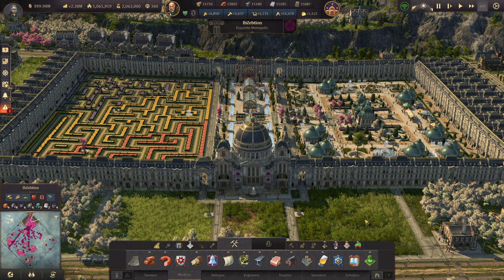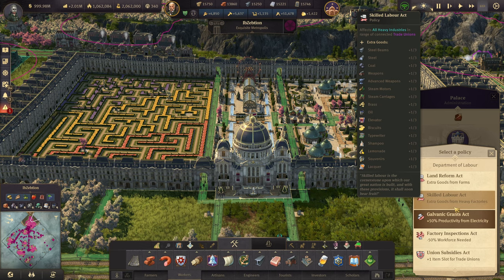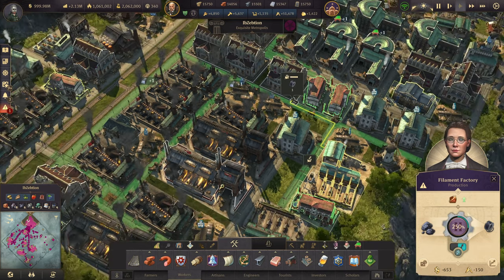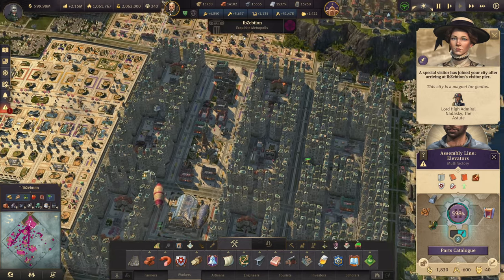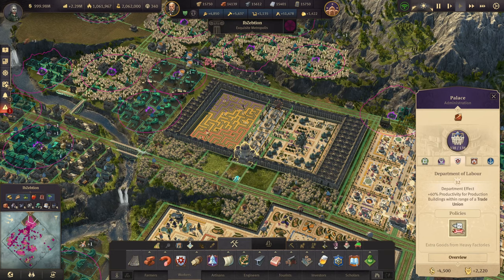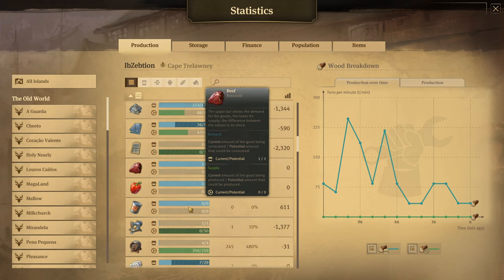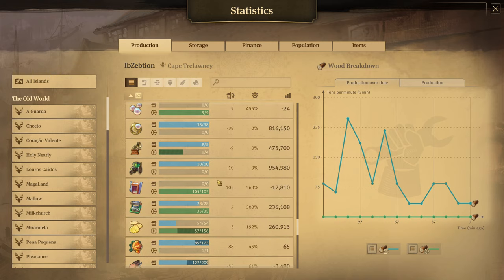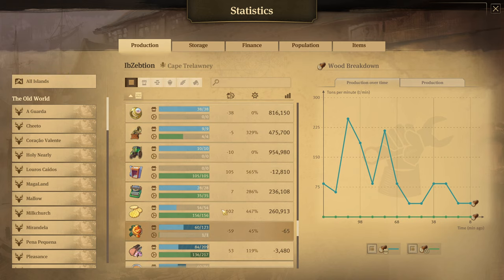Anno 1800 Guide New best Palace policy for Highlife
In this video I will go over the change to one of the palace policies from the High life DLC

previously the argument was extra trade union slot or electricity boost. let me introduce you to the skilled labour act.

I will show you the numbers you can get from switching to this policy versus others and how powerful it can be.

Lots of free extra goods to help push through tiers and reduce the number of production buildings needed